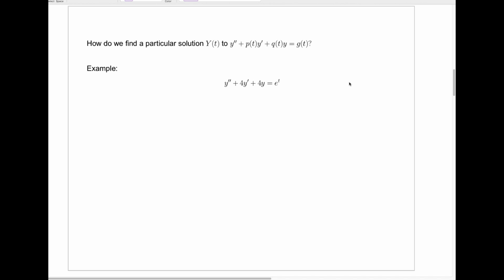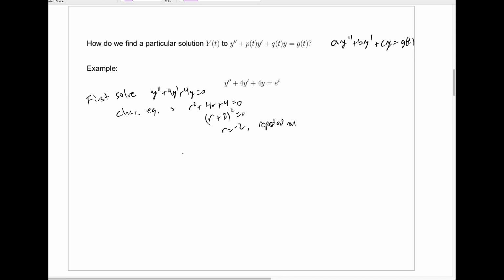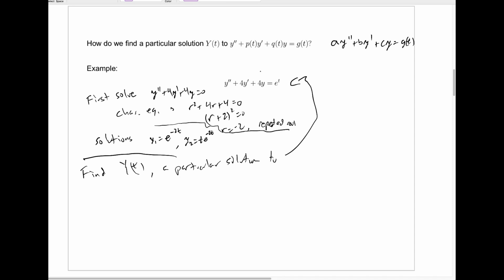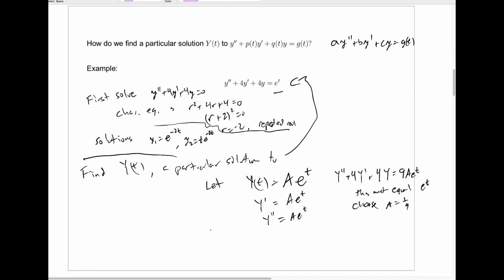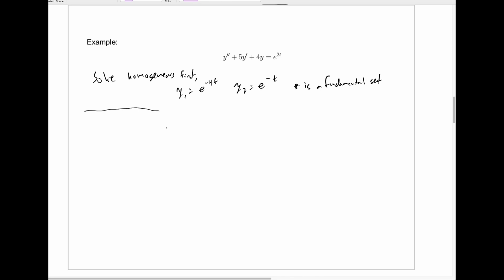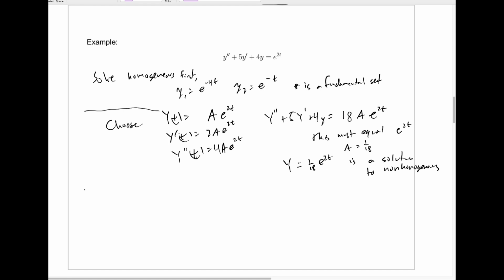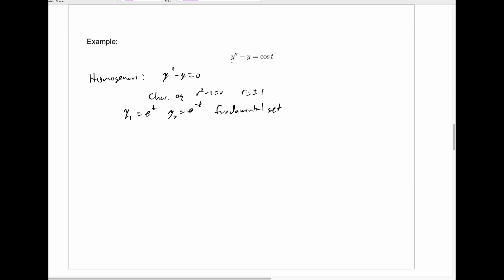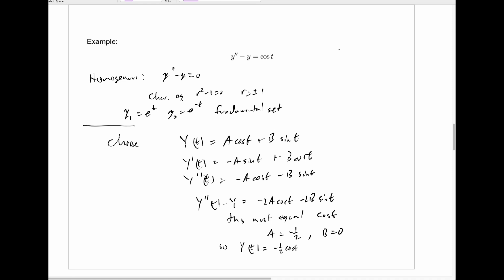242ch3sec5examples1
Examples: Solutions to Nonhomogeneous Equations